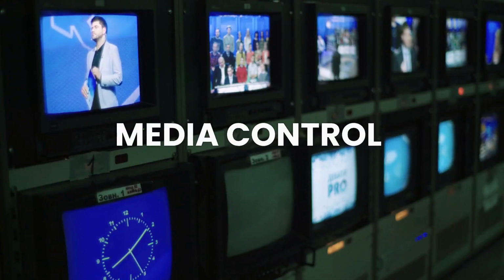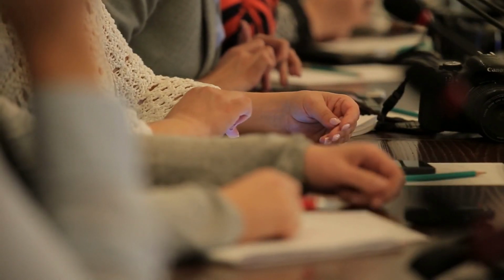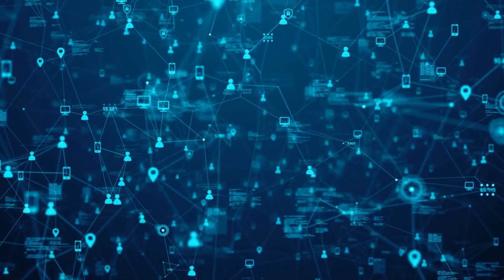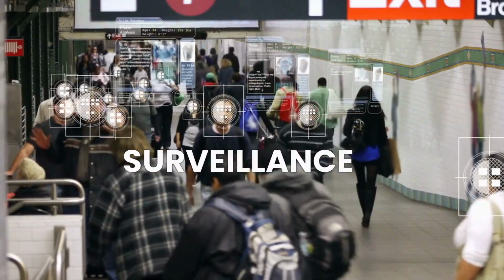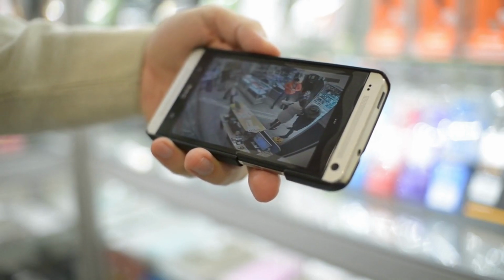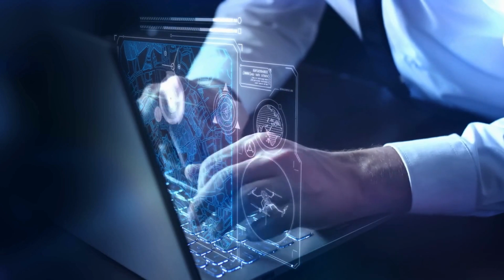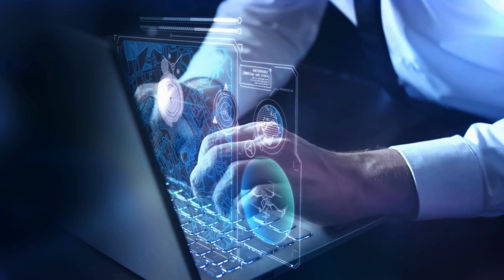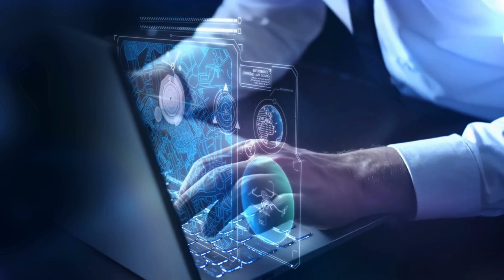Top Ways Governments Manipulate Citizens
Are you concerned about the ways governments manipulate citizens? This video will explore 10 of the most common tactics governments use to influence citizens' behavior. We'll discuss topics such as propaganda and censorship, as well as the use of surveillance and social engineering. We'll also explore the use of bribery and coercion, the manipulation of the media, and the use of rewards and punishments. Get ready to learn about the tactics governments use to manipulate citizens and understand the potential implications.